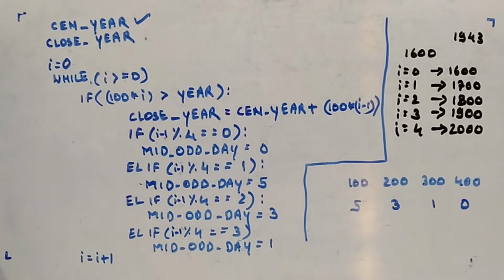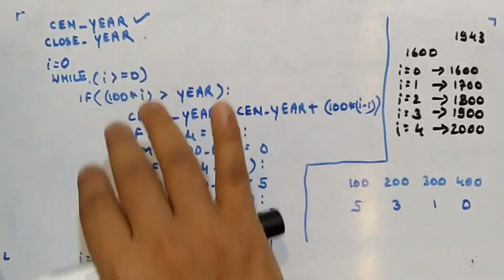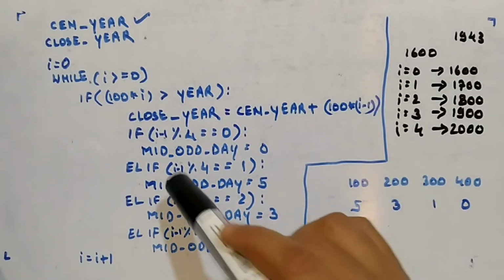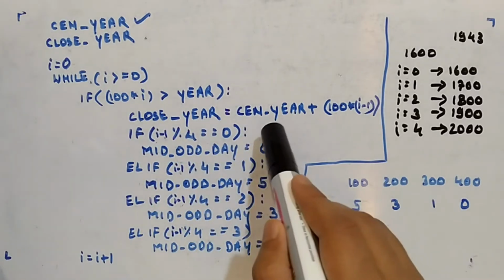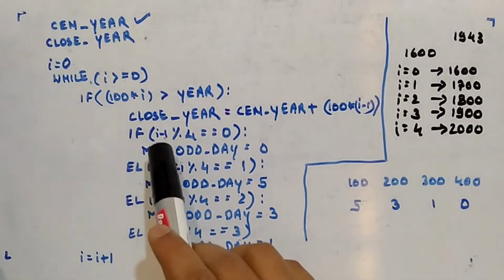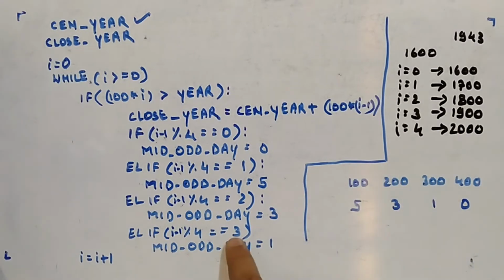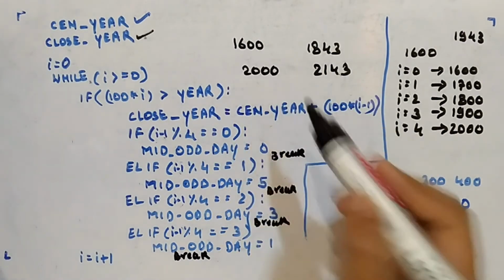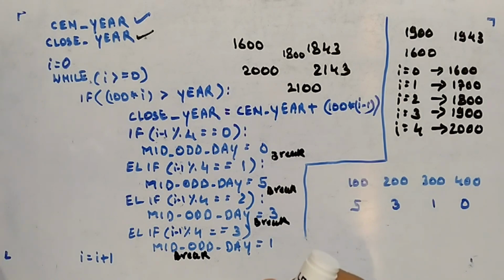Closest Year - Calendar Project (Python)